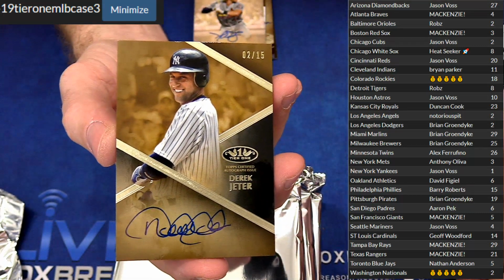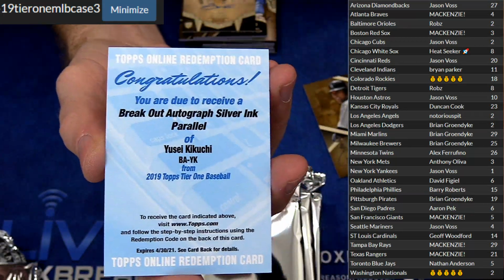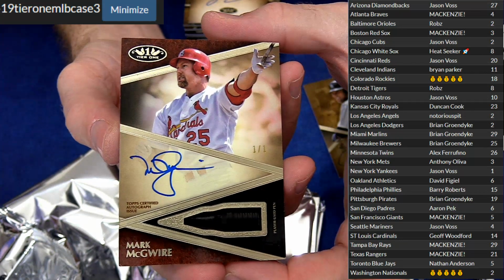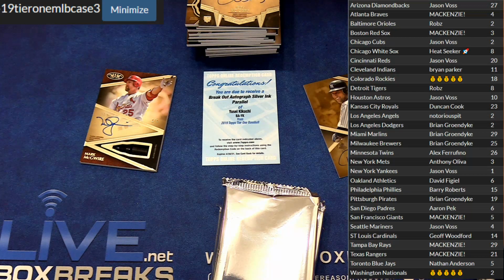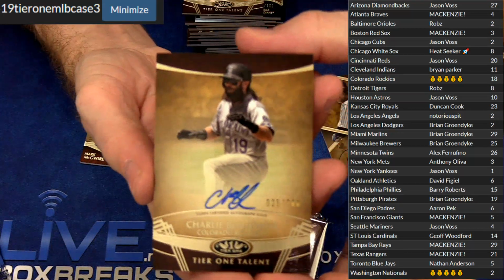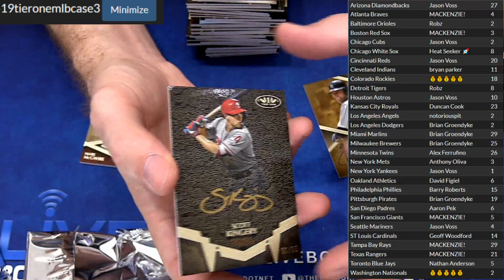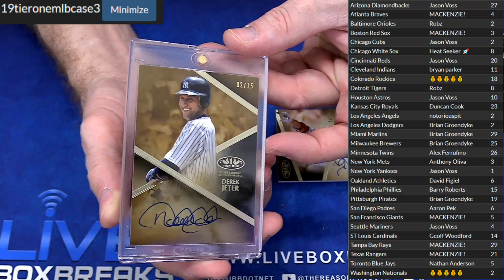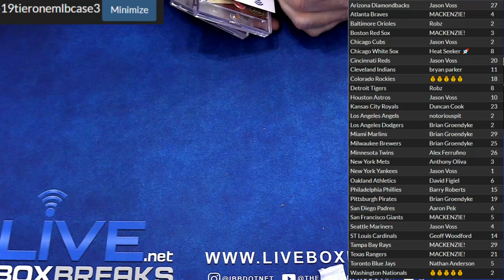2019 Tier One Case #3 LBB